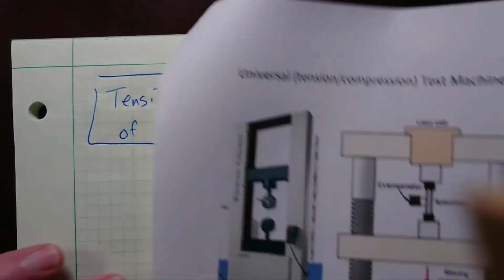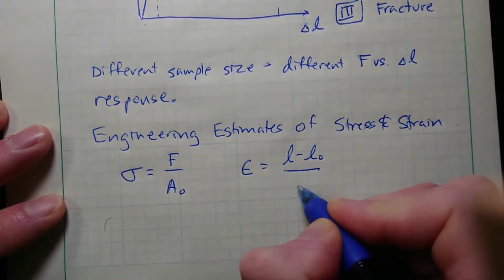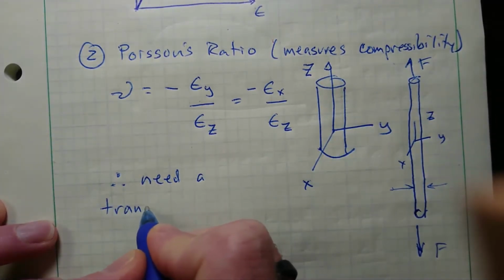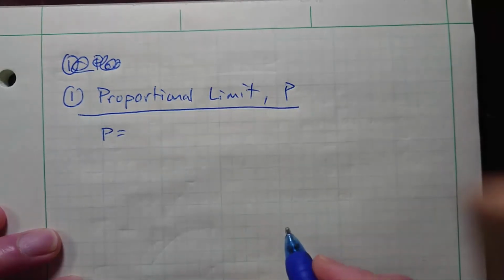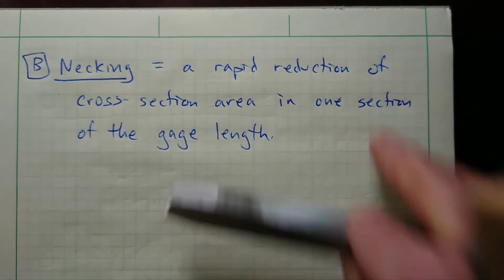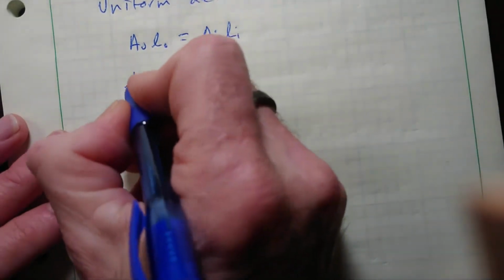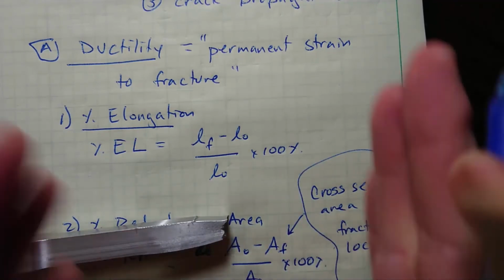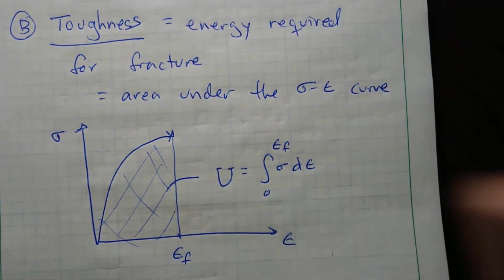Tensile Properties of Metals: Supplemental Lecture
Dr. Lyons gives a supplemental lecture on tensile properties of metals.  Topics include tension testing, stress-strain diagrams, yielding, necking and fracture. Also elastic modulus, proportional limit, yield strength, tensile strength, and ductility.